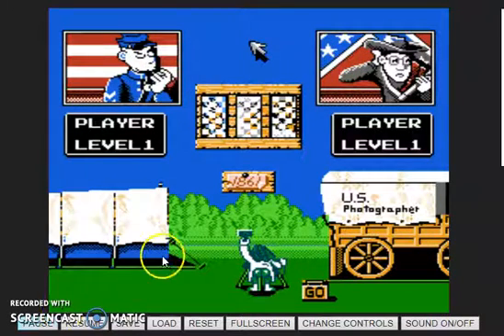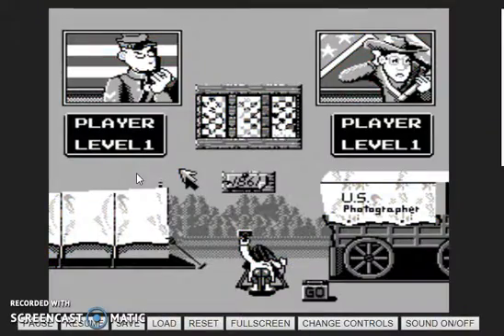North and South review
North & South
published by Infrogrames in 1989
Composer: Yasuhiro Kawakami

I definitely enjoyed "playing/watching" this game. As I stated, it reminds me of the board game Risk for its style of combat and strategy (and basic premise). I'd have no qualms with the game if it weren't for the auto-play state the game was in, but that's a personal problem. I'd give this game an 8/10 for several reasons:
1. The graphics are pleasing to the eye. I especially like the battle scenes.
2. It seems strategic yet simple, which is just what you need for a quick and fun gaming experience.
3. It's historically based in concept, so it has the potential of being a learning tool in some sense.